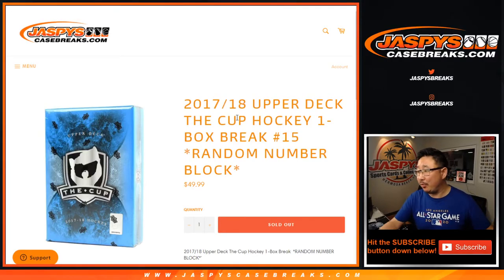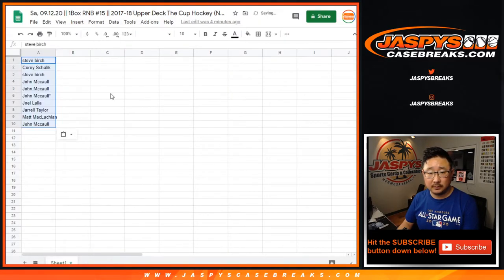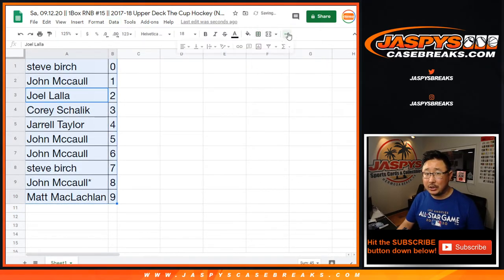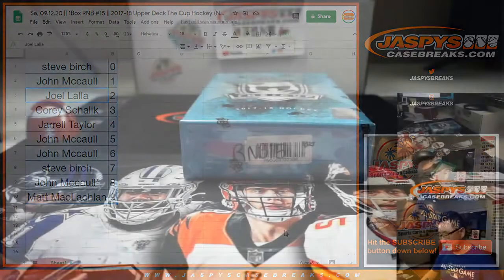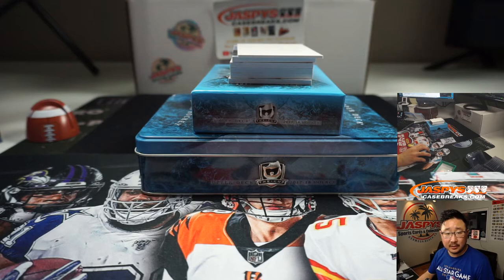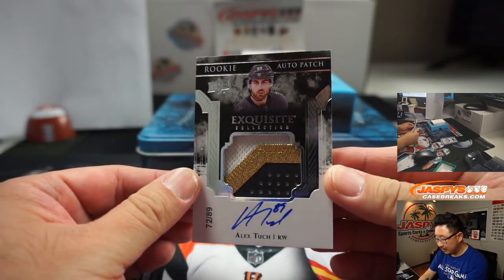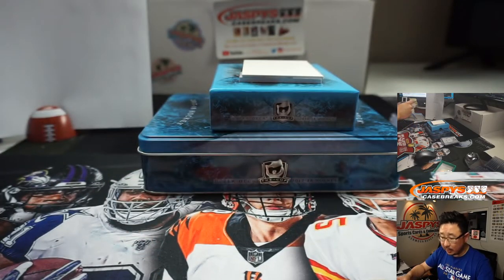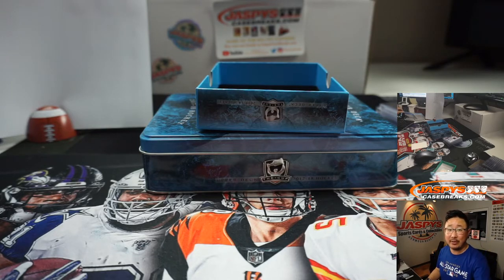Sa, 09.12.20 || 1Box RNB #15 || 2017-18 Upper Deck The Cup Hockey (NHL)